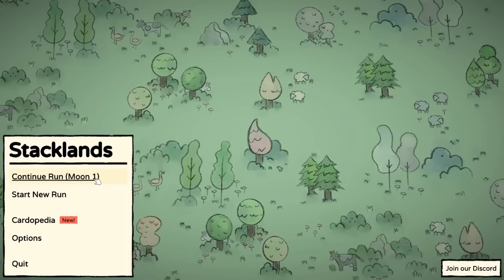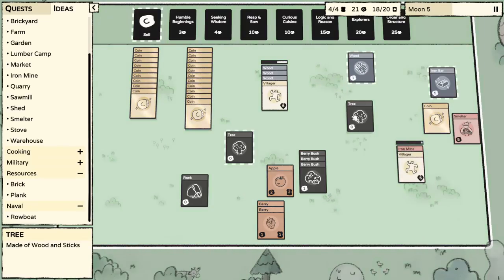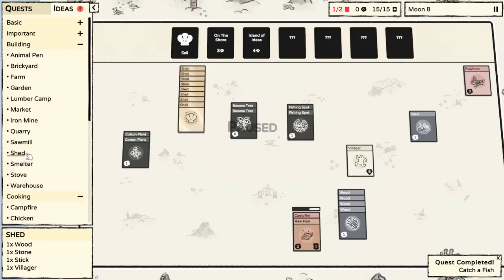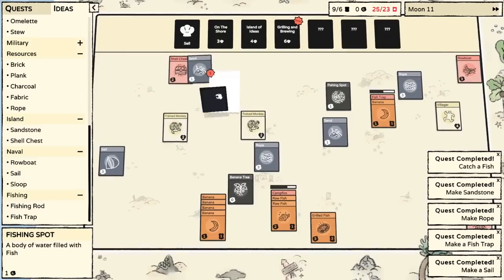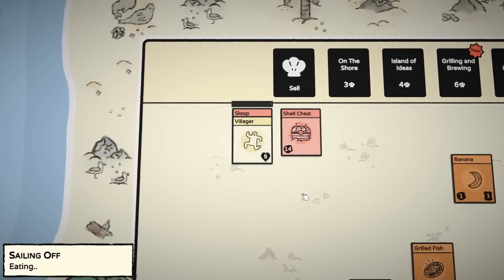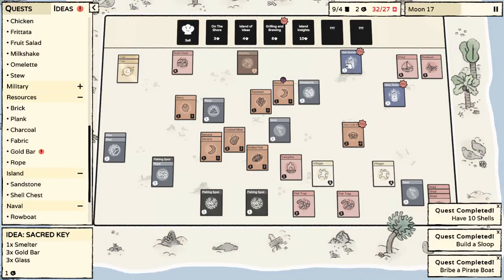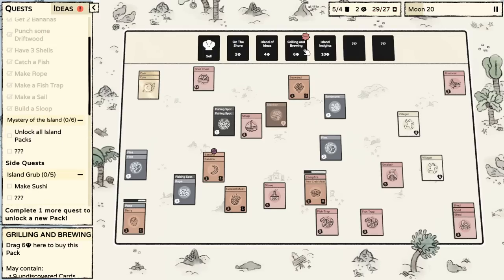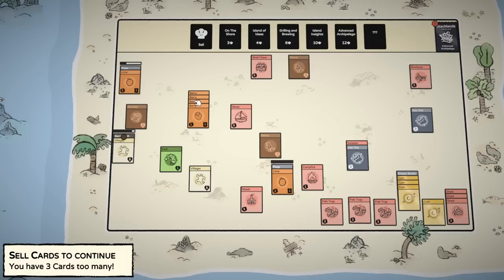HUGE New Stacklands Island Expansion! 100+ New Cards!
Stacklands is a village builder where you stack cards to collect food, build structures, and fight creatures.  For example, dragging a Villager card on top of a Berry Bush card will spawn Berry cards which the villagers can eat to survive.  Play your cards right and expand your village!

Toppest of the toppest Patreons:
abrazite
Xieroeh
Beaniiman
Nicol Bolas
Tulli
DJ SOUTHPAW
cparks1000000
Maxter1o2
Konope
DEADTO0L ಠ_ಠ
carlchen
Butler
David Casey